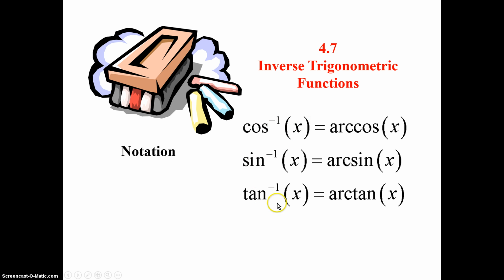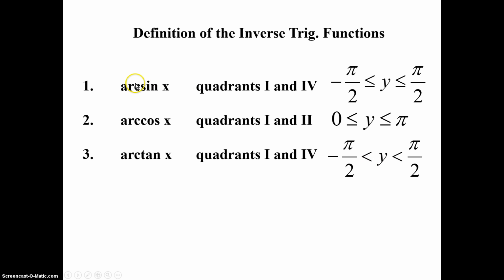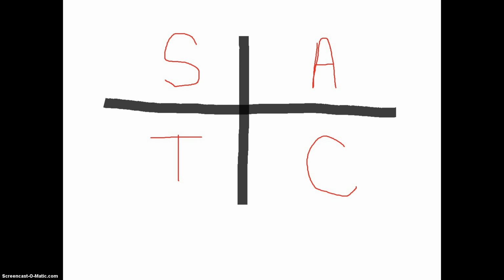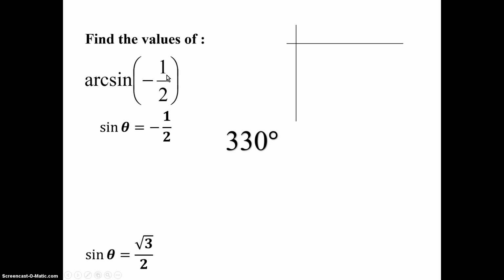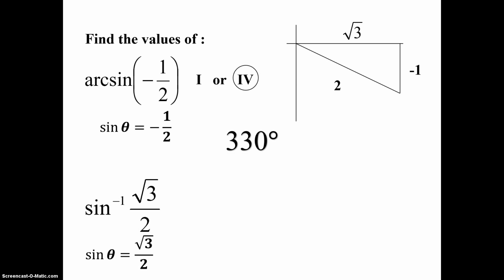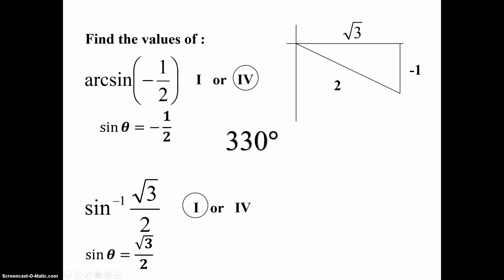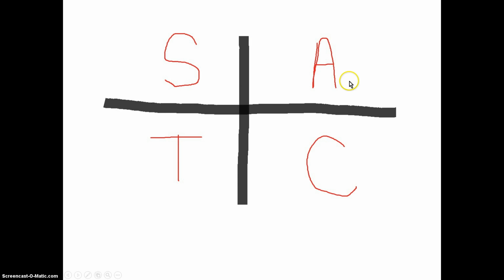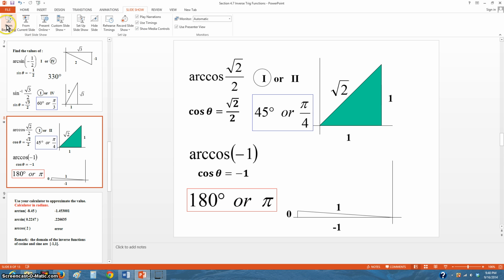Pre Calculus Part 1